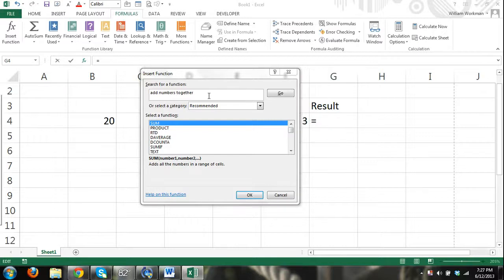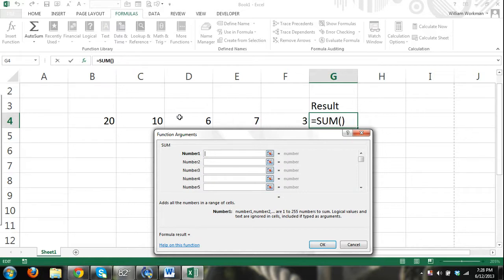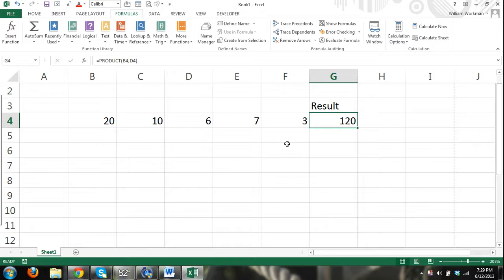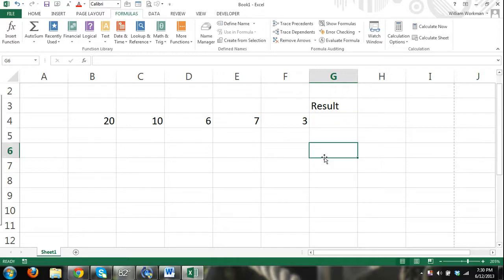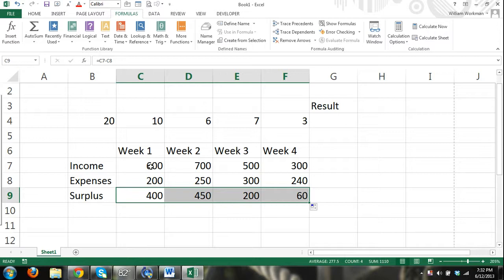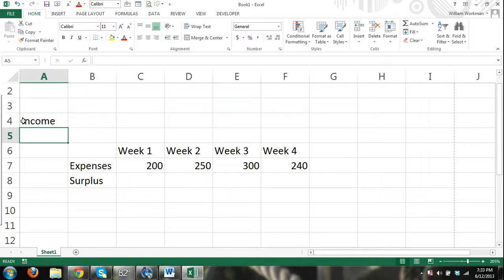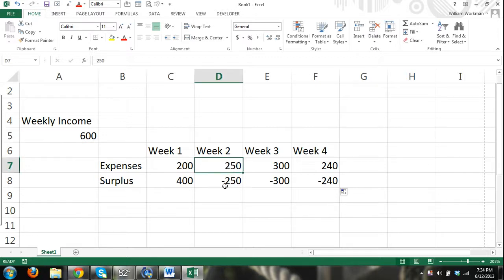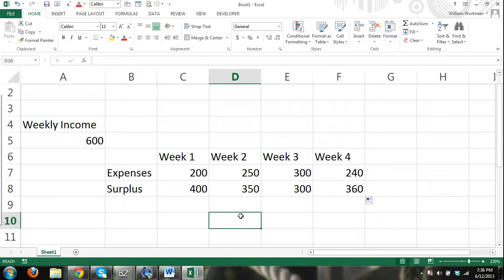Microsoft Excel Tutorial FOR BEGINNERS Part 3 - Excel Refresher Course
Excel Refresher

A tutorial on how to use Microsoft Excel that teaches you about Excel Formulas, Excel Functions, Excel Charts, Excel Tables, Excel Data Entry, Excel Tools, Excel refresher